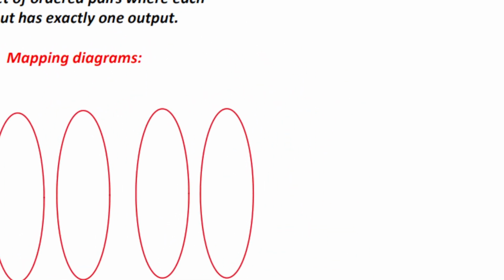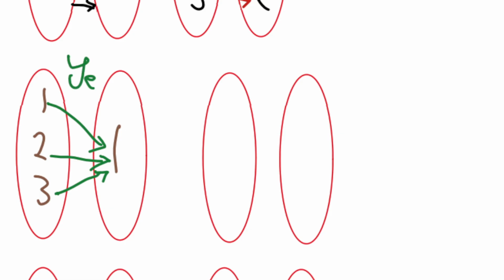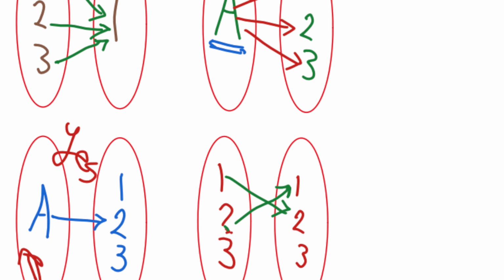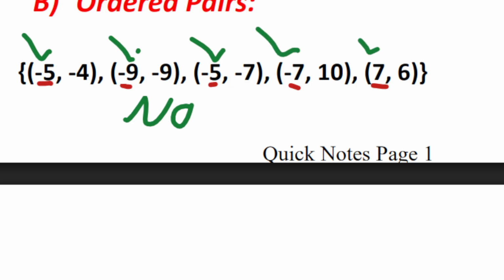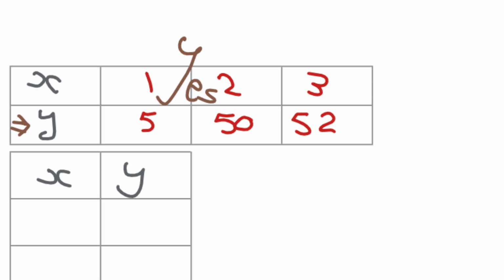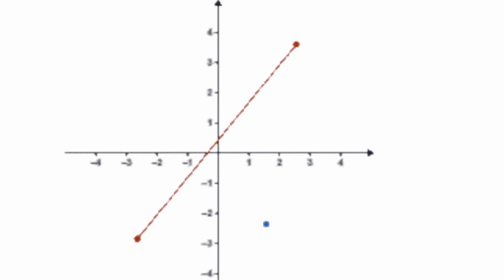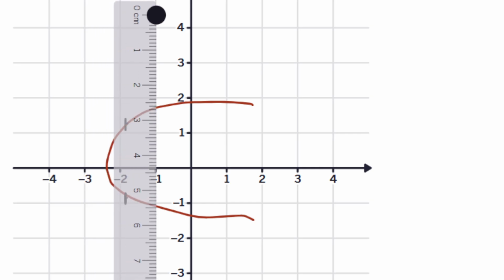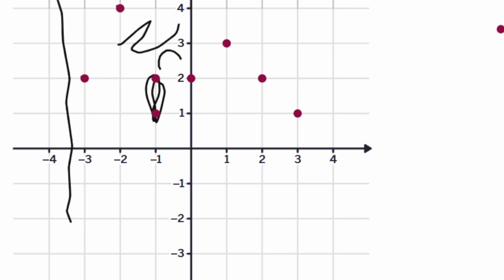Identifying Functions Made Easy 🔥 | Mapping, Tables, Graphs & Domain Explained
Struggling to identify whether a relation is a function? This video breaks it all down clearly and simply, using every form you can face in exams. Perfect for IGCSE & GCSE Maths students.
I explain how to identify functions from mapping diagrams, domain and range, ordered pairs, tables, and graphs, with clear rules and examples.

00:00 Introduction
00:50 Identifying Functions from Mapping Diagrams
03:30 Identifying Functions using Domain & Range
04:18 Identifying Functions from Ordered Pairs
05:25 Identifying Functions from Tables
06:36 Identifying Functions from Graphs
This is a must-know topic that appears frequently in exams, so make sure you understand every method.
❓ Was it easy?